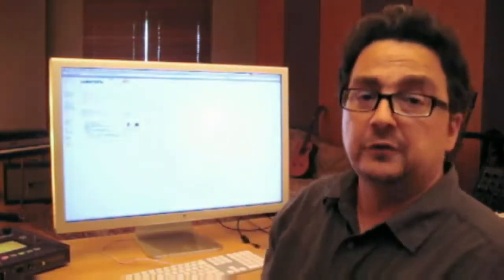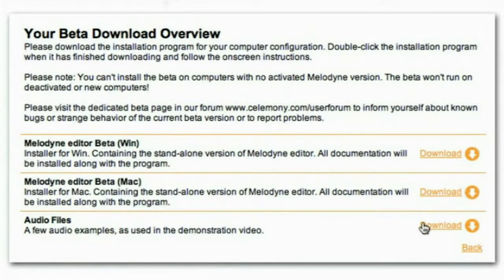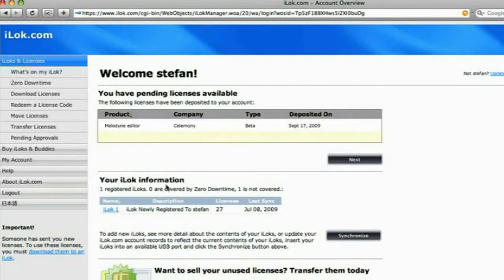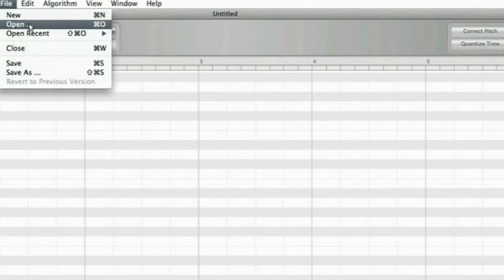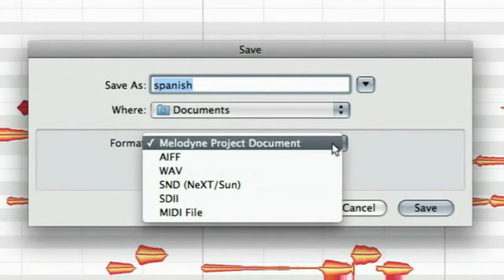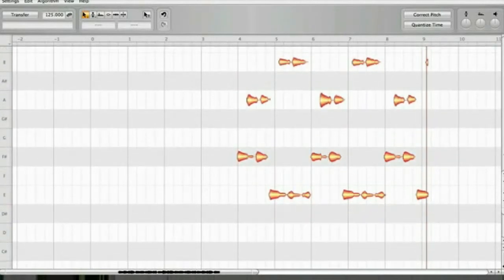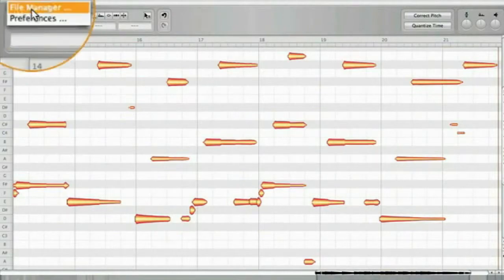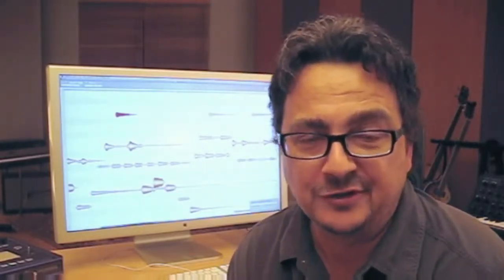Celemony Melodyne Editor - Unbelievable Audio Editor Video Presentation (2009, Part 1)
Melodyne is a powerful tool that can do many remarkable things, and version 2.0 adds a bunch of elegant timing, scale and tuning features (more on this later). To get a basic idea of what Melodyne does, picture a basic audio waveform (audio waveforms are graphical representations of sound). Glancing at one of these waveforms doesn't tell you a whole lot about what it sounds like. It's possible that the waveform of a dynamic singer and the waveform of a monotonous speaking voice could look strikingly similar. This is not so in Melodyne.

Features

# single-track audio editing environment with Melodyne technology
# suitable for monophonic, polyphonic and rhythmic/complex audio material
# offers with DNA direct access to individual notes within chords
# works as a plug-in (VST, AU, RTAS) in compatible DAWs under Mac OS X and Windows
# can also be used in stand-alone mode
# can also be connected via Rewire to compatible DAWs
# supports ARA Audio Random Access in compatible DAWs
# activation on up to two computers or via iLok
# user interface and manual in English, German, French, Spanish and Japanese

Applications

# manual or automatic correction of intonation and timing errors
# refashioning of melodies, harmonies, timing and rhythm
# transposition including adjustment to scale
# creation and editing of scales, extraction of scales from recordings
# modifying various note parameters such as volume, vibrato, formant spectrum
# in-depth editing of the timing of notes
# pitch shifting and time stretching
# (re-)quantization
# MIDI file export

Monophonic and polyphonic material

In the case of monophonic (solo voice, saxophone, bass guitar...) and polyphonic (piano, guitar...) audio material, the following possibilities exist for editing notes:

# modifying the pitch
# modifying the pitch drift
# modifying the pitch modulation
# modifying the position
# modifying the length
# modifying the attack speed
# modifying the time course within notes
# modifying the volume
# shifting the formant spectrum
# modifying the pitch of any transition between notes
# modifying the volume of any transition between notes
# shifting the formant spectrum of any transition between notes
# timing (re-)quantization, manually or via macro
# pitch quantization, manually or via macro
# cut, copy and paste

If, in the case of polyphonic material, two or more instruments play a note of the same pitch on the same beat, one note only, representing the combined sound of the instruments in question, is available for editing (no separation of instruments).

Rhythmic and complex material

In the case of rhythmic and complex material, separation is according to beats, so if several notes (e.g. click and snare) sound on the same beat, they are available for editing in the shape of one Melodyne blob only. For such blobs, the following editing possibilities exist:

# modifying the pitch (relative)
# modifying the position
# modifying the length
# modifying the volume
# modifying the volume transition between blobs
# shifting the formant spectrum of transitions between blobs
# timing quantization, manually or via macro